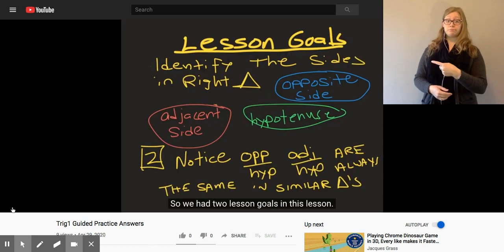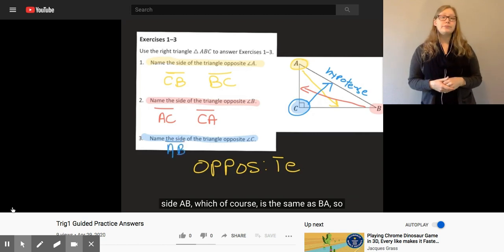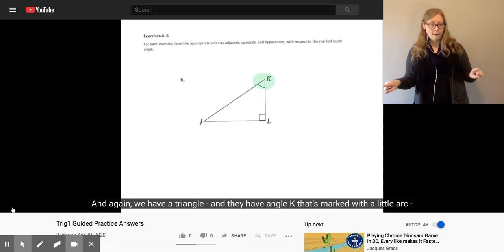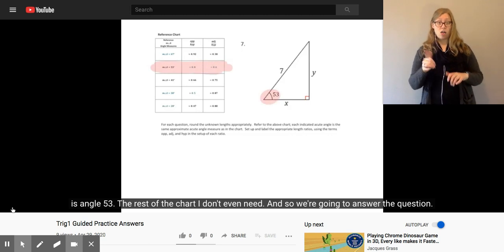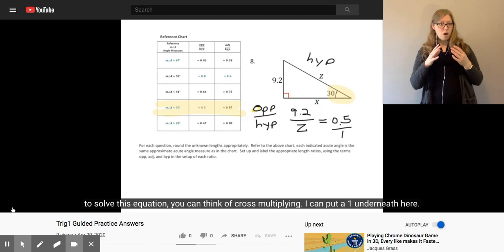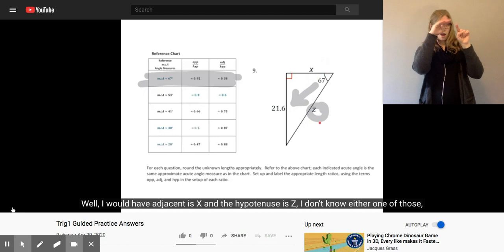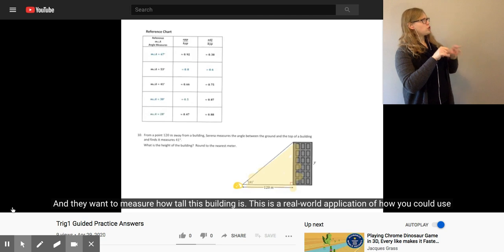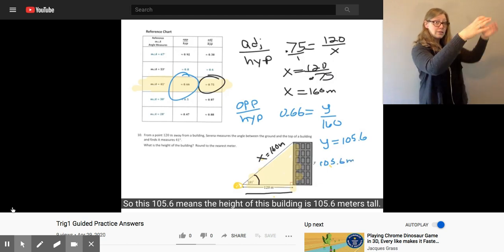Trig1 Guided Practice Answers